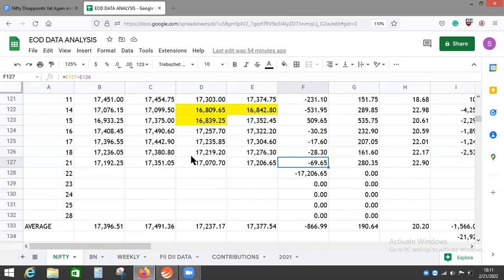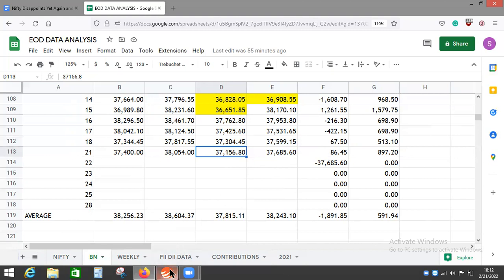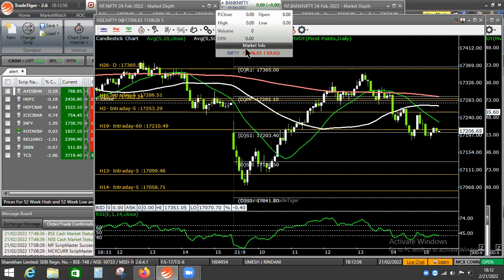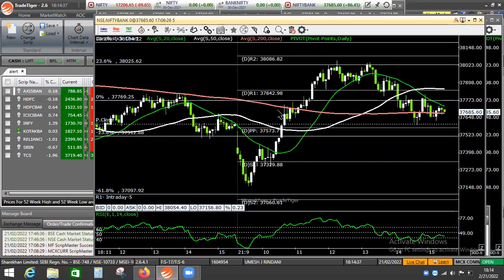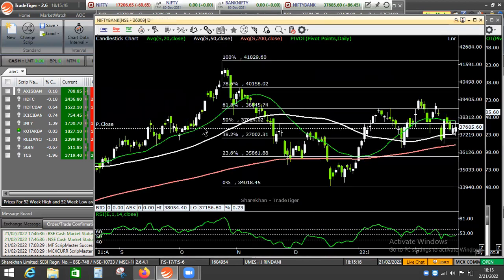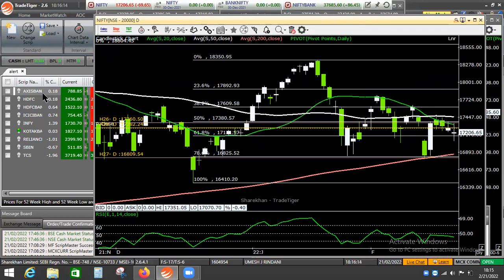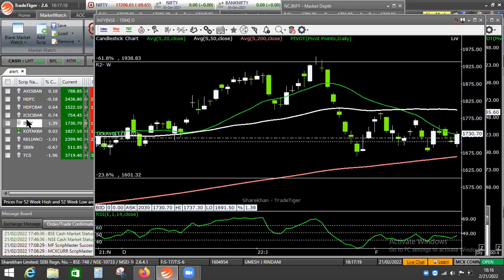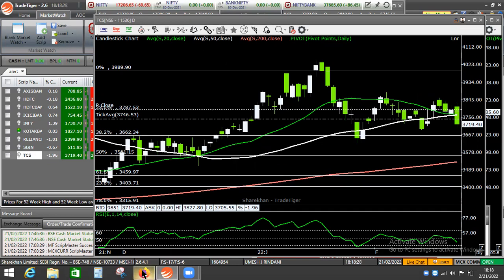Nifty below 17,250! Daily StockMarket analysis of Nifty, Banknifty & top stocks with levels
Daily StockMarket analysis of Nifty, Banknifty & top stocks with levels for tomorrow

My favourite business/finance/investing books:

The Hard Thing About Hard Things
Reminiscences of a Stock Operator
The Unusual Billionaires
The Psychology of Money
Zero to One